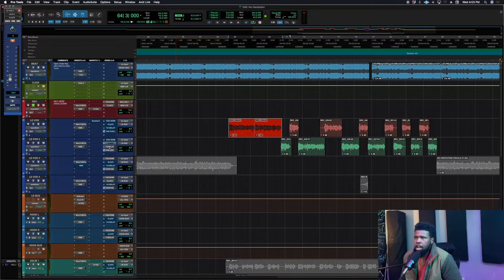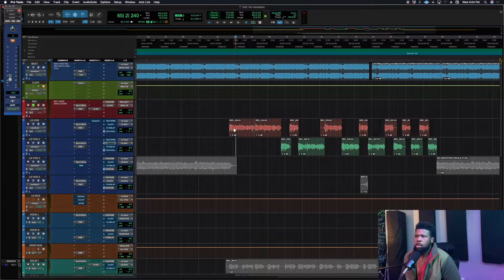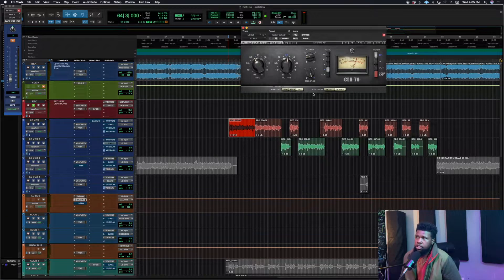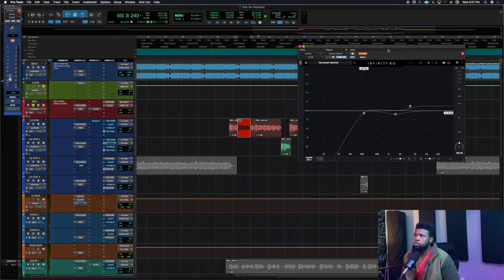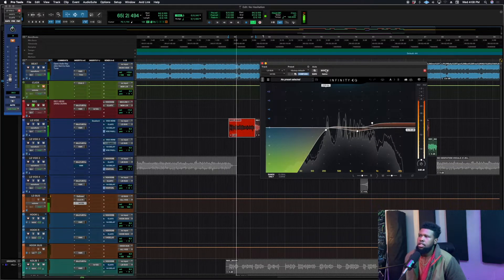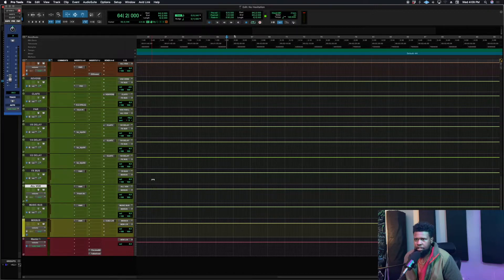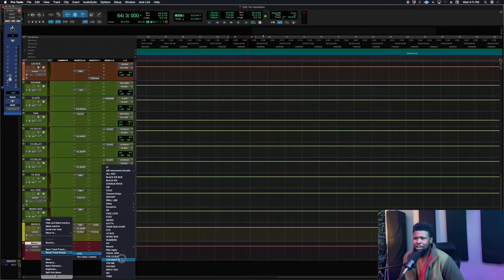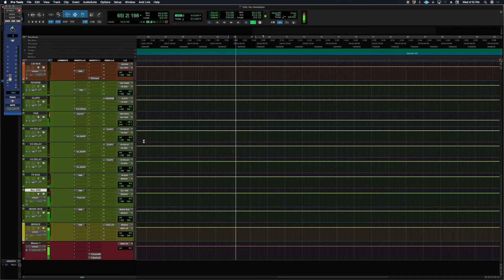Mix Perfect Modern Rap Vocals FAST! Using Only 3 Plugins! Pro Tools Tutorial!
They say it takes hours to mix a song...Nah. Here I show you how to mix perfect modern rap vocals without a rack full of gear or a channel strip full of plugins. 3 Plugins, 10 minutes. You ready to make a diamond?